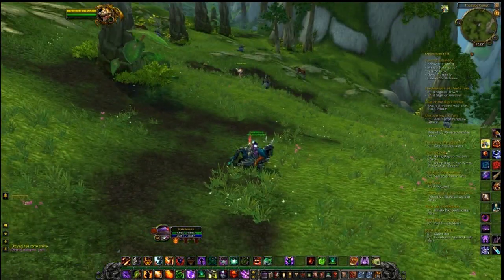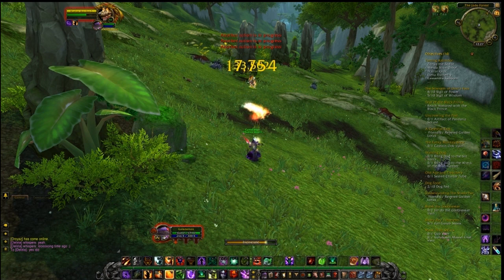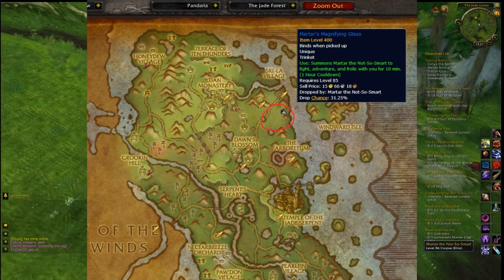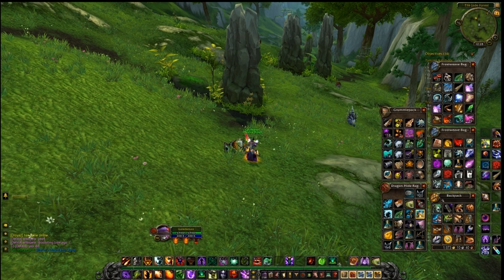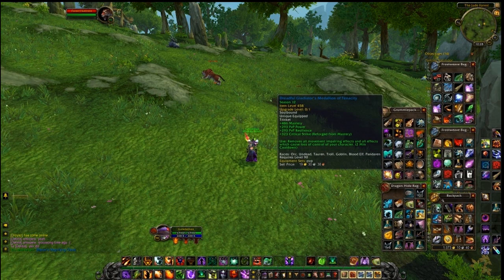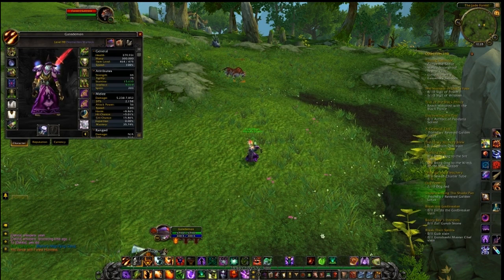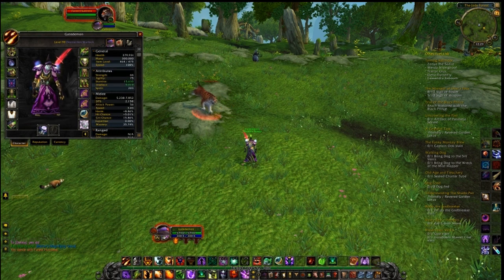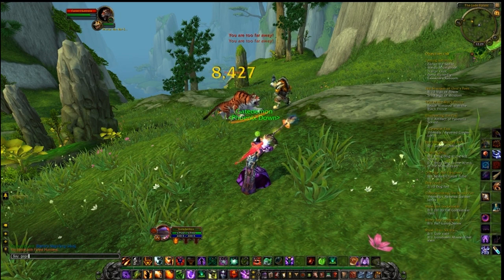world of warcraft : Trinket Gnoll pet | Martar's Magnifying Glass mist of pandaria